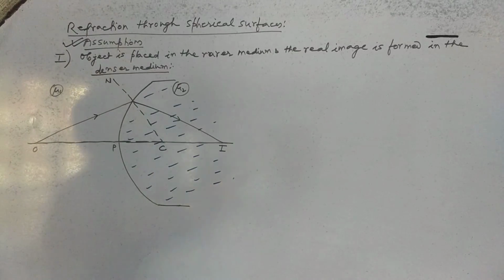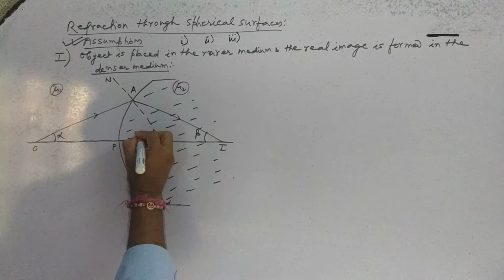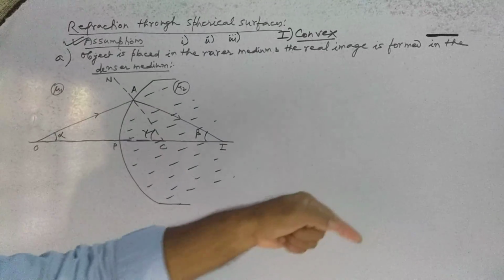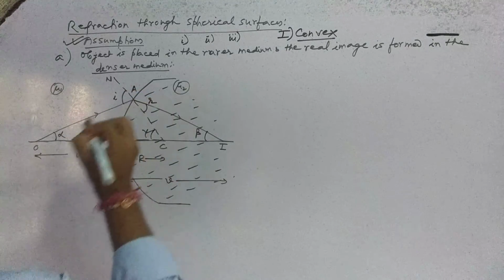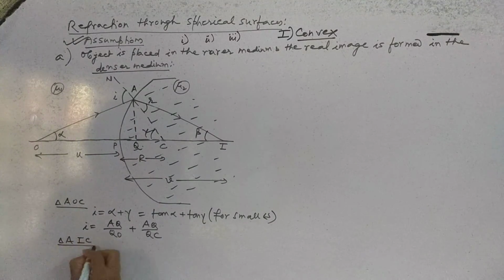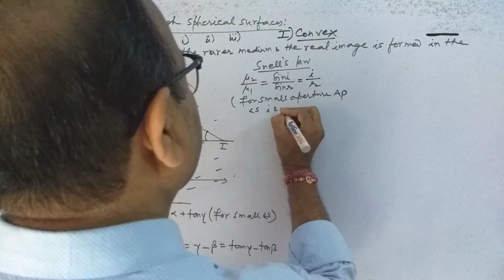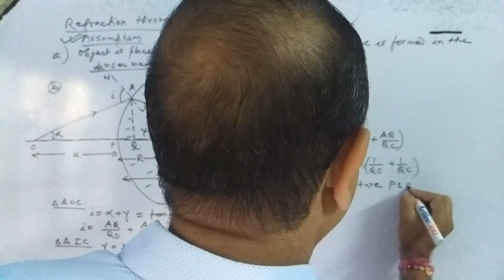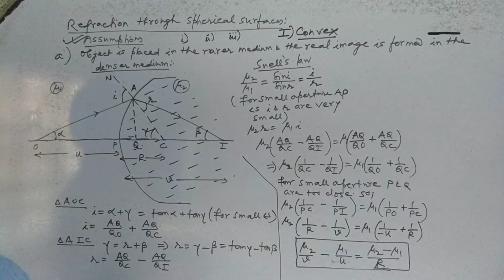Refraction at the spherical surface